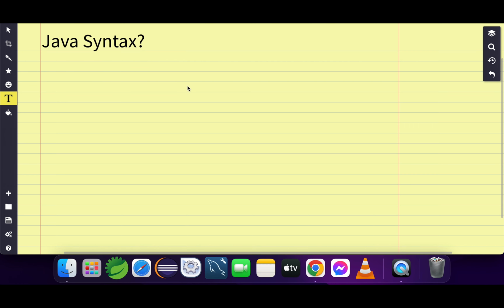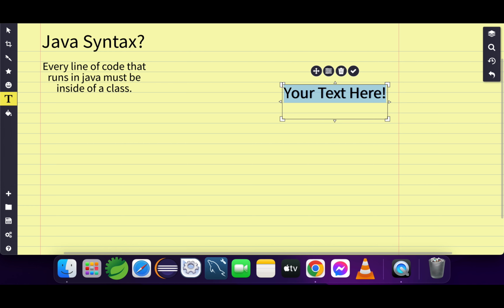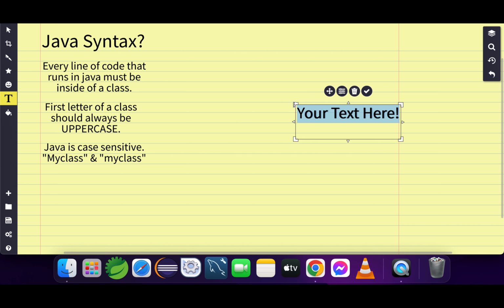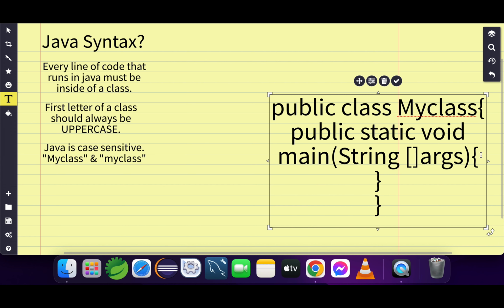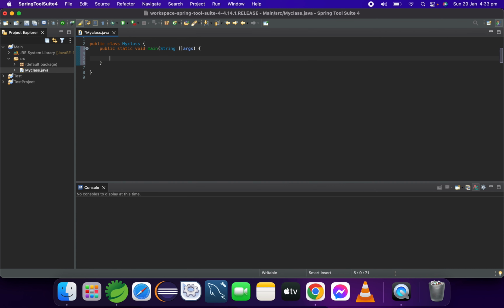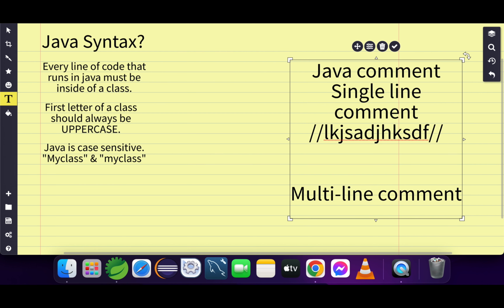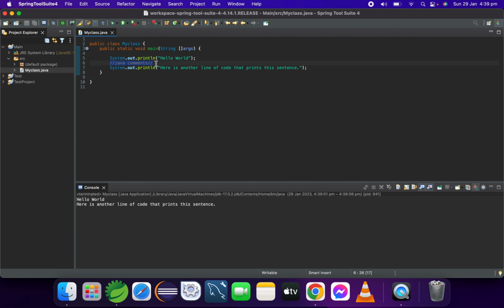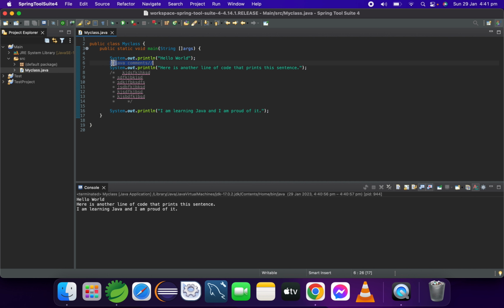What is Java Syntax & Java Comment ?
Here Ive tried to explain the basic sets of rules for java syntax and how do we do java comments.
Do you have nay queries or any question regarding the topic do not hesitate to comment me so that I can explain more.
Happy coding guys !